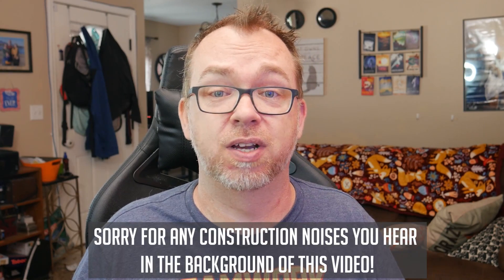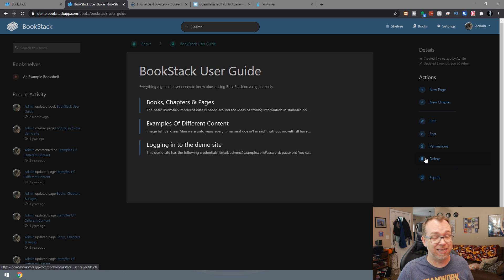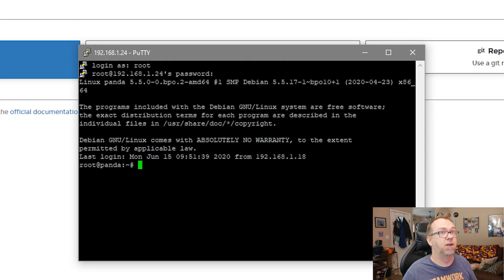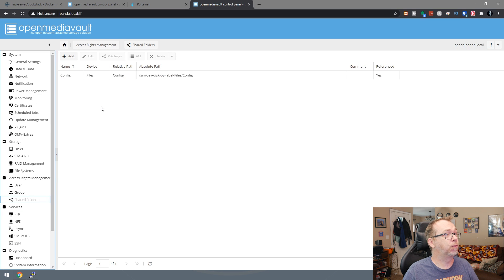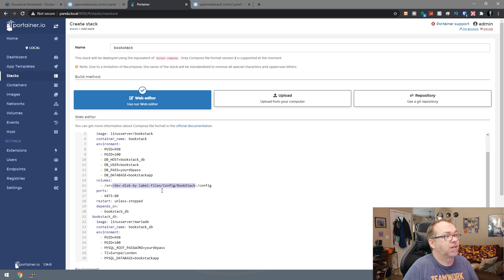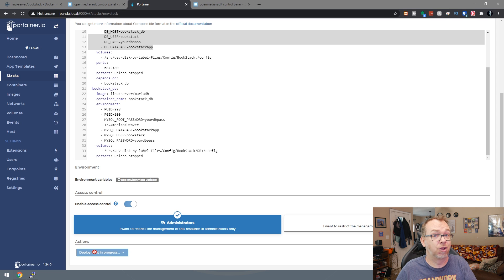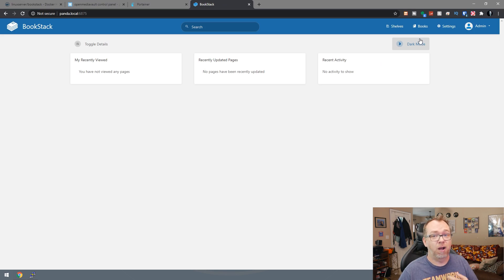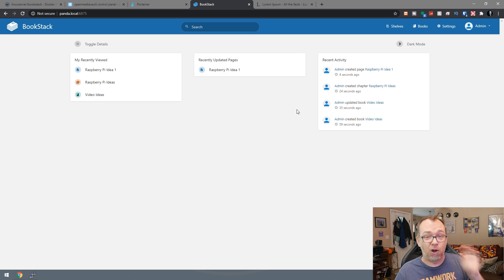BookStack Installed on Docker and Portainer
In this video we'll look at how to install BookStack on Docker and Portainer.

BookStack is a simple, self-hosted, easy-to-use platform for organising and storing information.